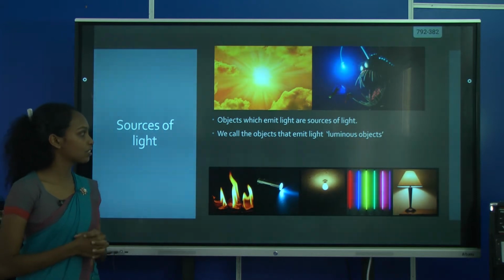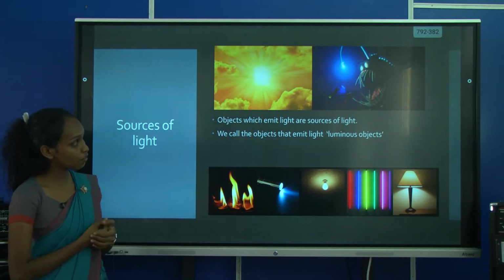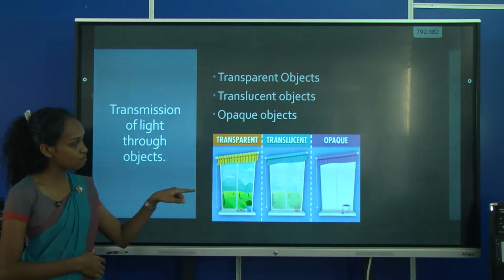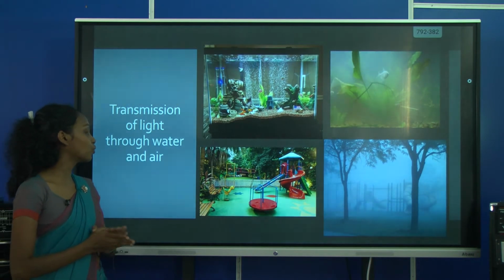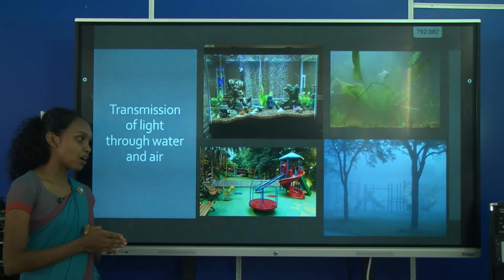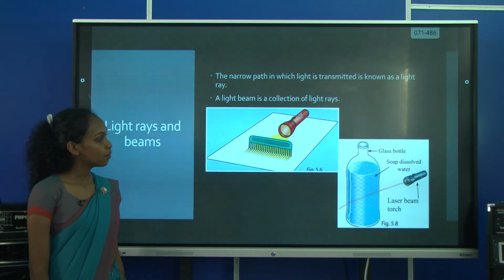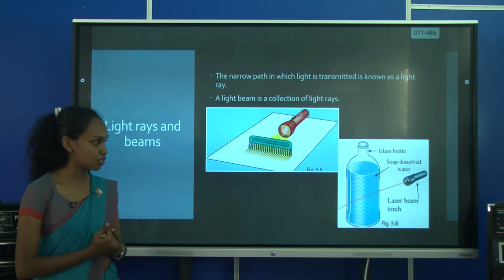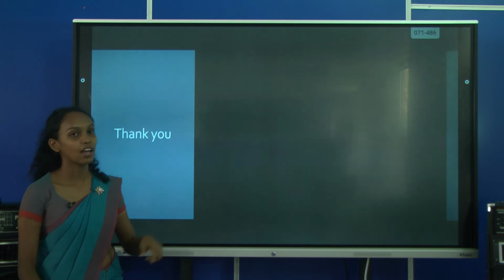Science Grade 6 NS Light, Vision & Rays Ms Sandani